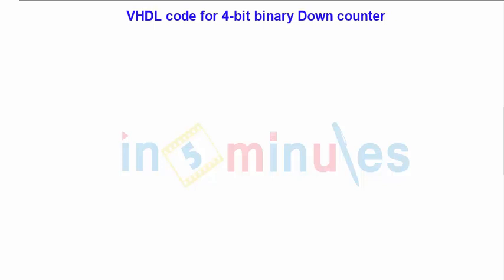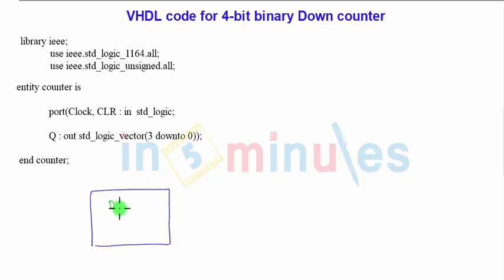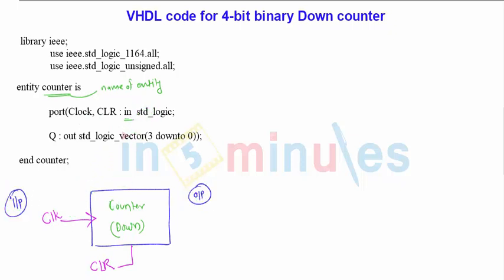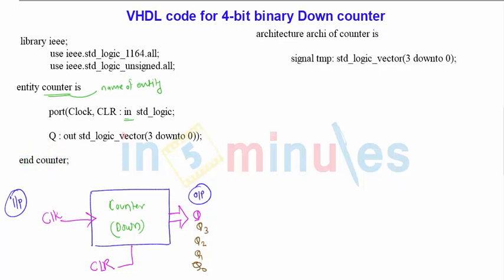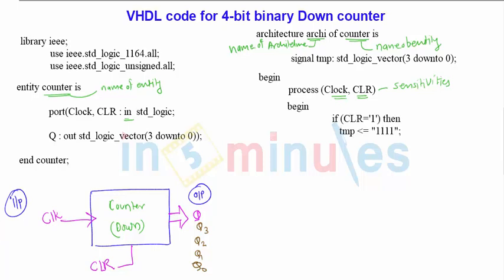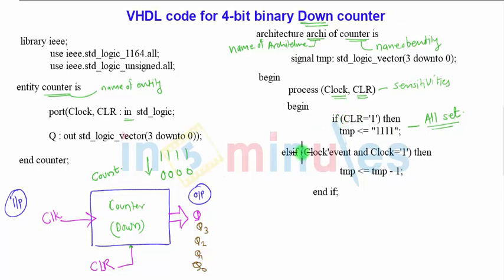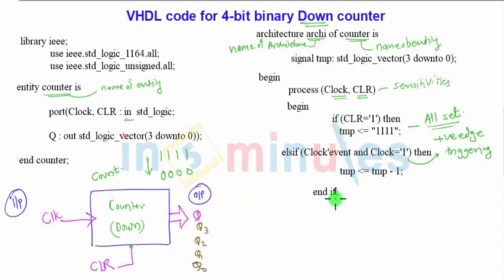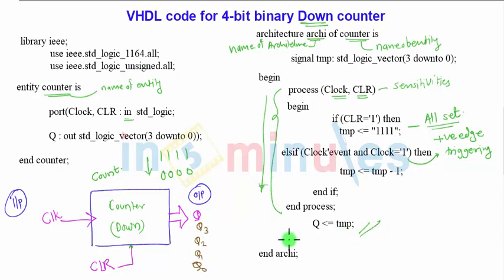Mod5_Vid_24_INTRODUCTION TO PROGRAMMABLE LOGIC DEVICES_VHDL code for 4 bit binary down counter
In this video you will learn about VHDL code for 4 bit binary down counter